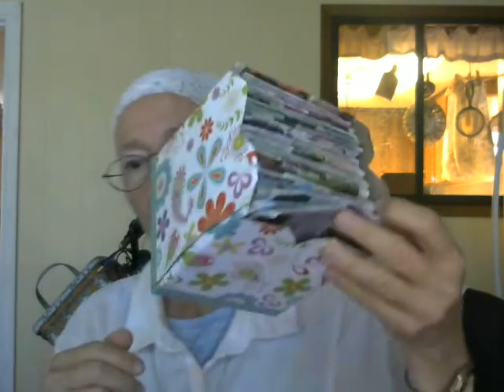DIY bathroom Tissue Project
Final homemade toilet tissue results